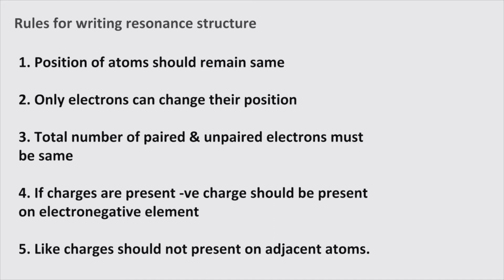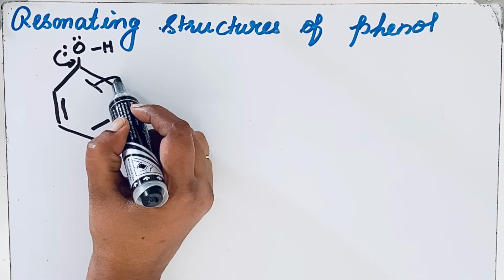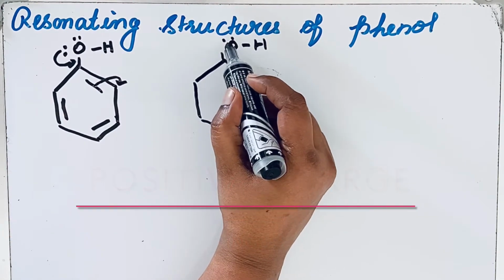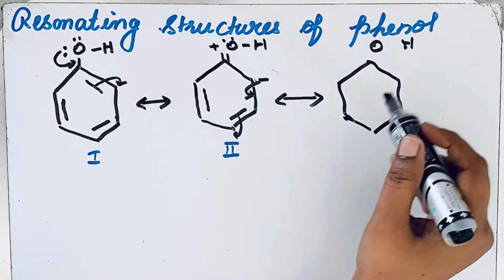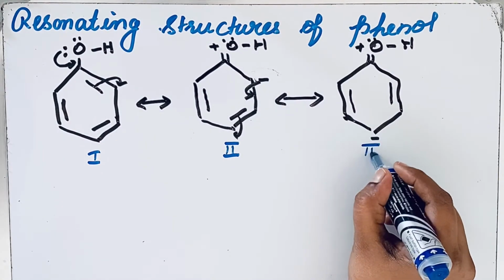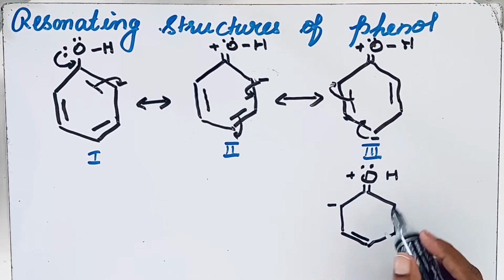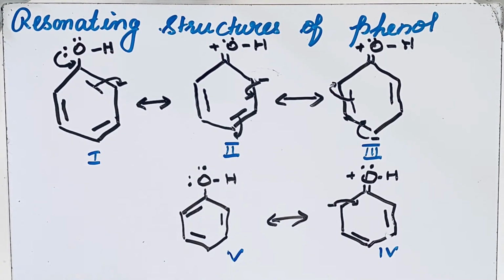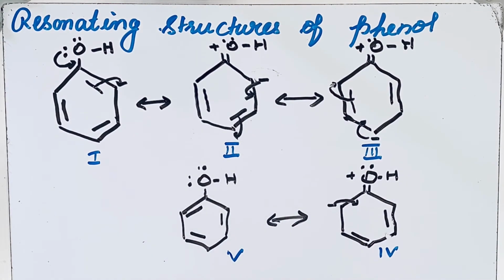How to draw resonating structures of phenol?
This video explains writing resonating structures of phenol in systematic way.
Certain compounds can be expressed in  more than one Lewis structure and these structures are equivalent in position of their atoms but differ in the position of electrons. These structures are called resonating structures and the effect is called resonance effect.
Rules for writing resonance :
1. Position of atoms in compound should remain same.
2. Total number of paired & unpaired electrons should be same
3. If charges are present, negative charge should be present on electronegative atom.
4. Like charges should not present on adjacent atom
Follow the rules while writing resonance structures.
 There are 5 resonating structures possible for phenol.